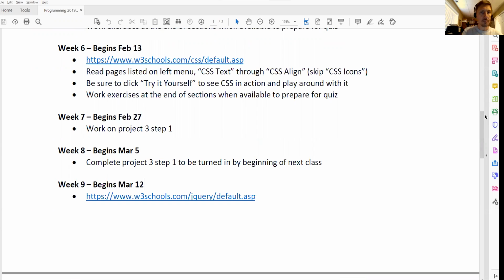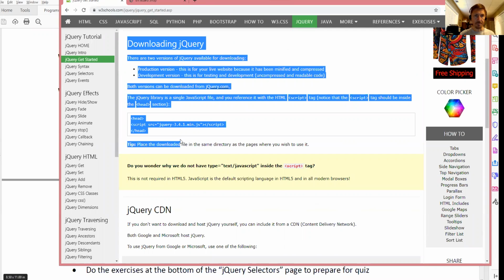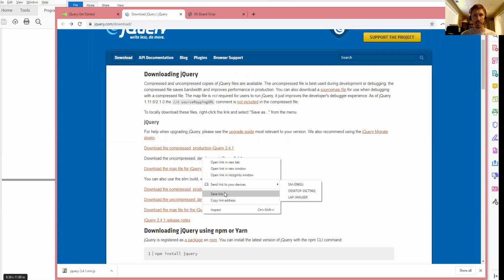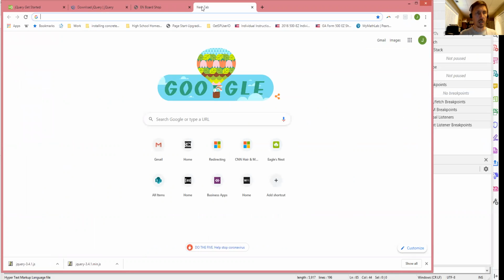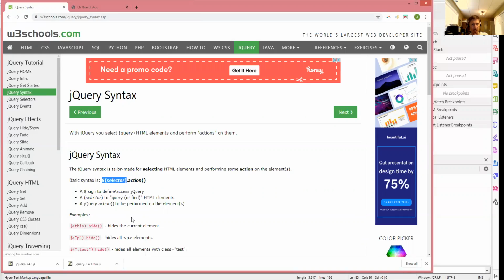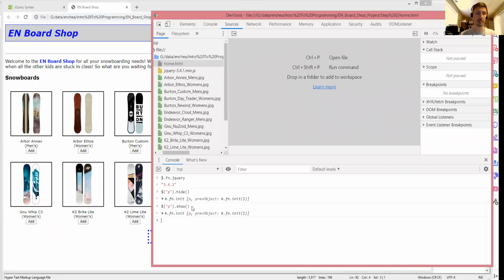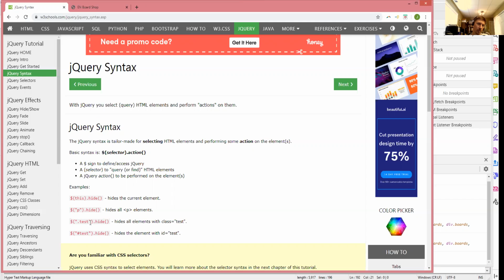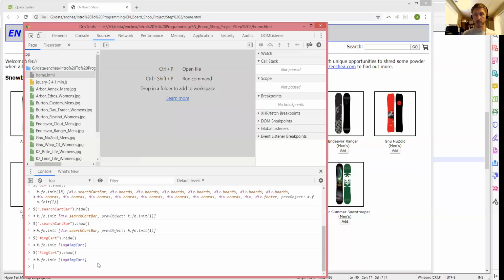jQuery Intro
jQuery Introduction - downloading jQuery, adding to page, using simple selectors, calling basic functions